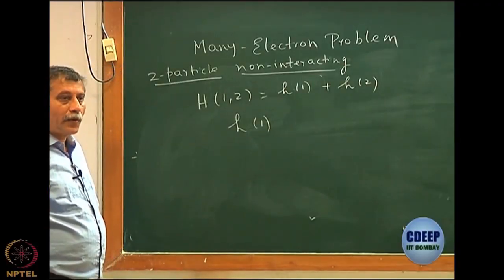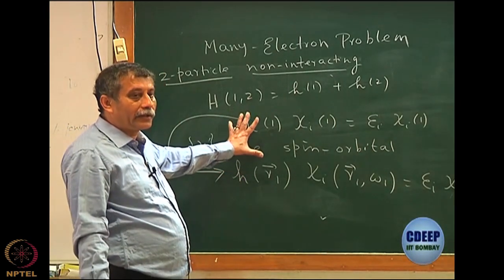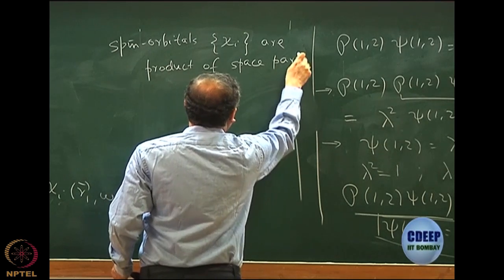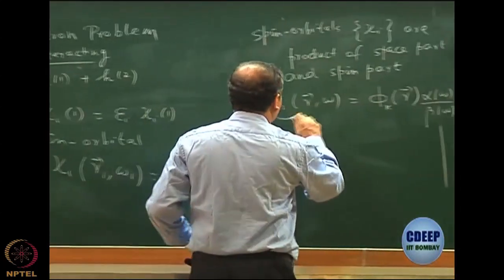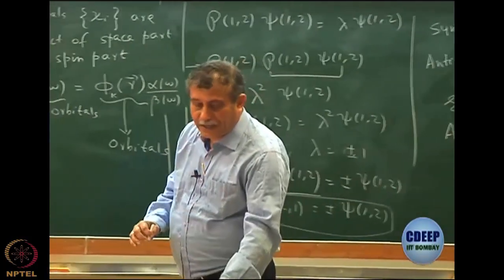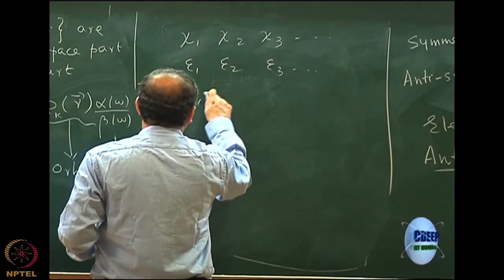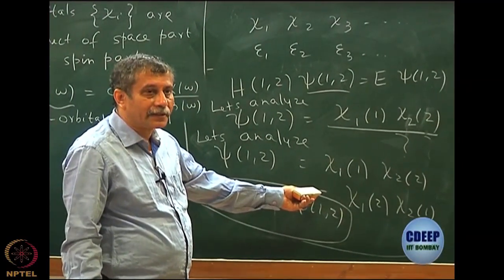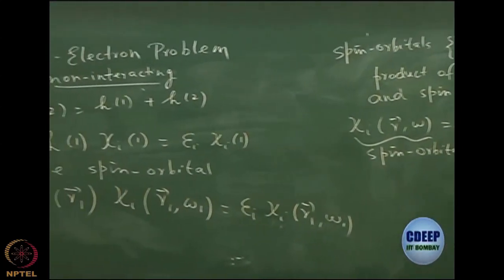Week 1 : Lecture 7 : Spin orbital concept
Lecture 7 : Spin orbital concept